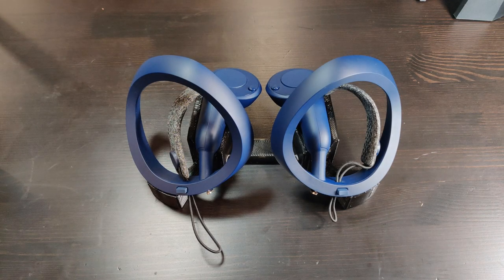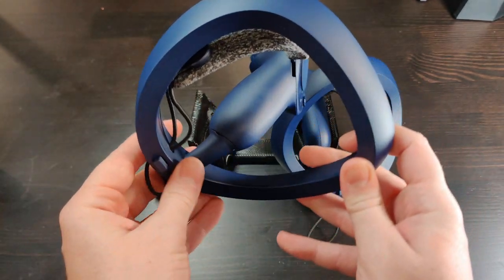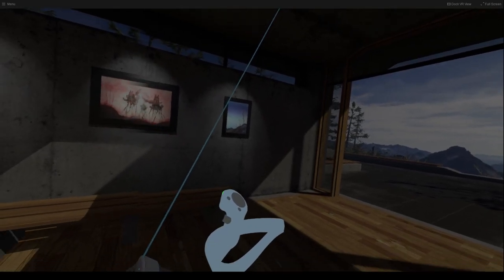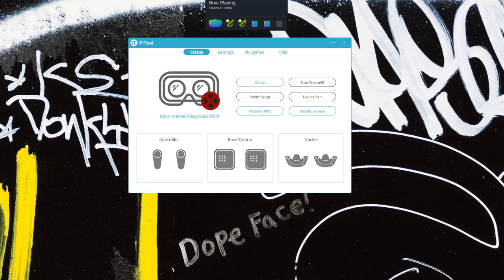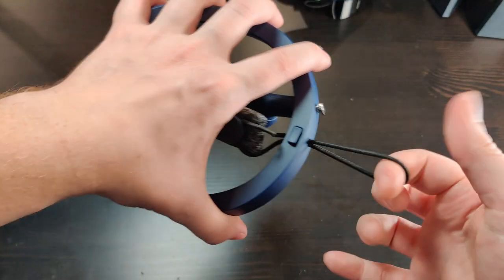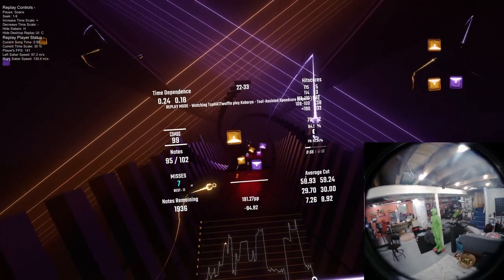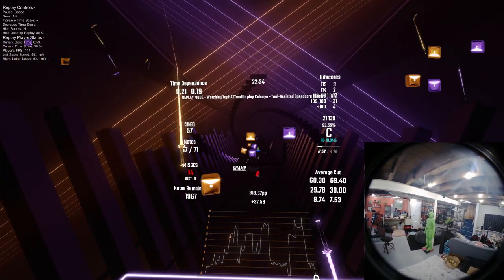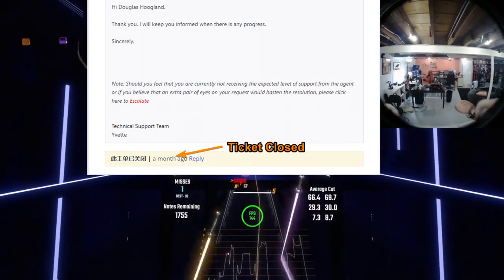Pimax Swords Review - How do they compare to Valve Index Knuckles?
Something different today. I bought some Pimax Swords when I was in need for some new VR controllers. They looked cool, and the space is pretty limiting for options with Lighthouse VR tracking. After I got them, down the rabbit hole I went. The controllers are genuinely comfortable for Beat Saber is you remap a bunch of keys - something I could have lived with if they tracked.

This is my very poorly filmed review of the Pimax swords as a comparison to the Index controllers.

Don't like those contact methods?